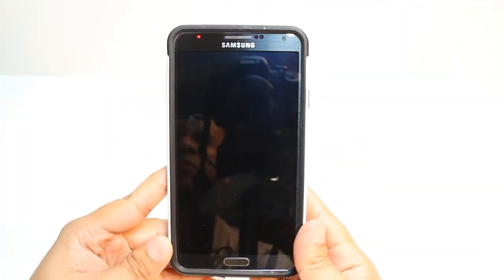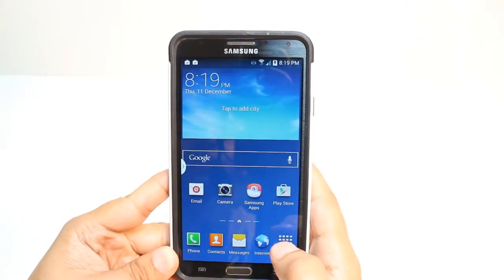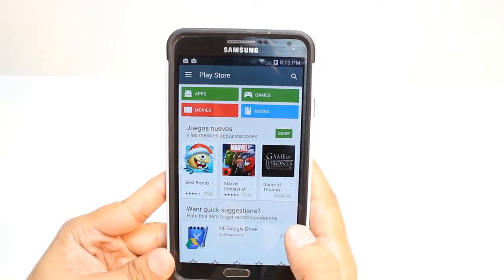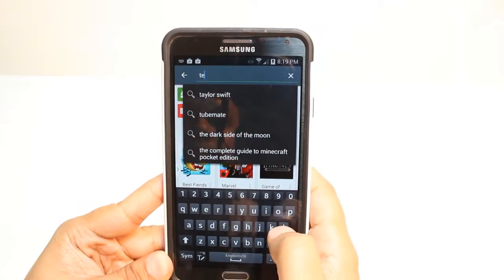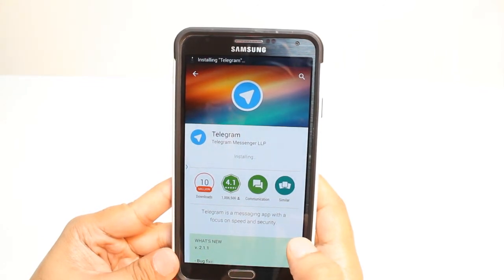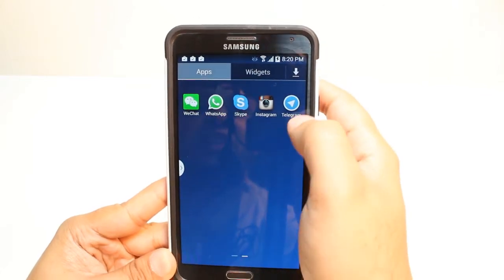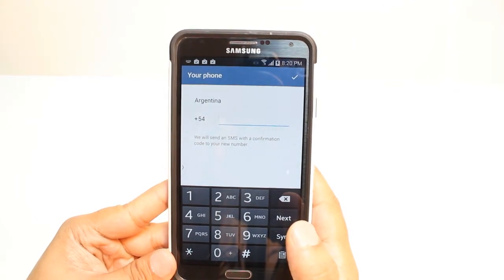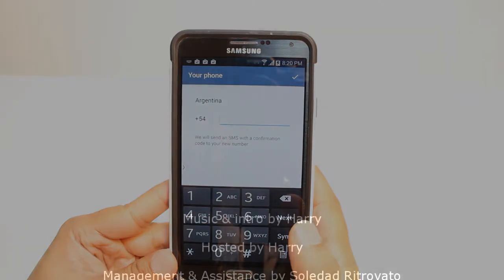Telegram install to Samsung Galaxy Note 4, Note 3, S5